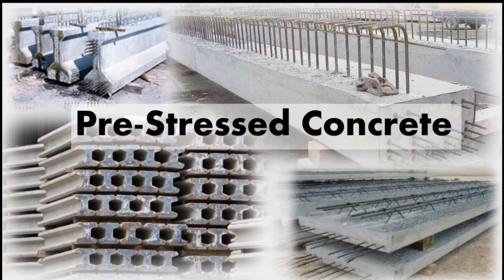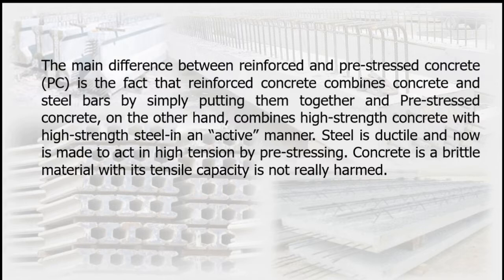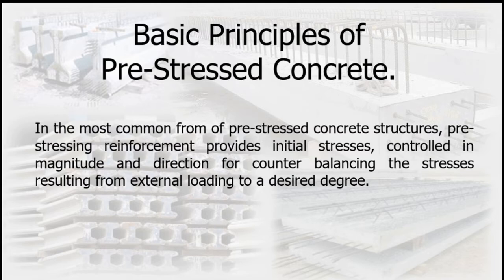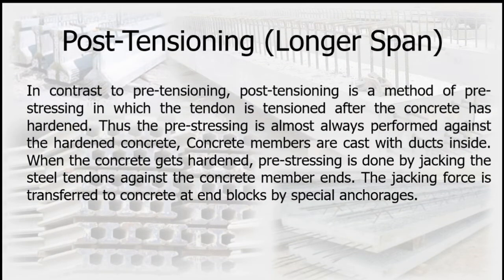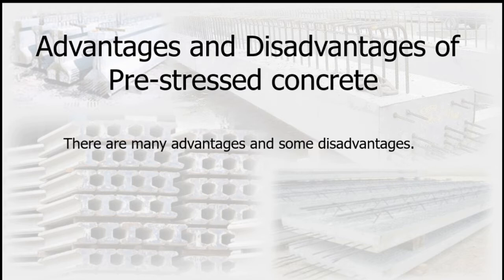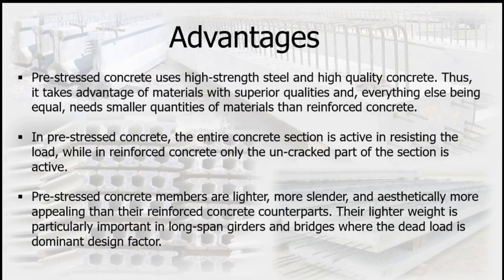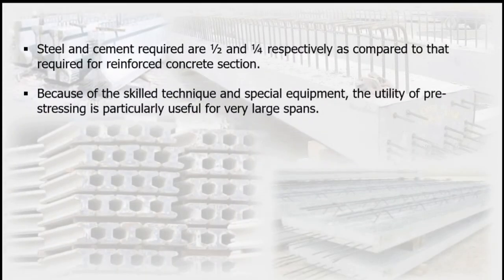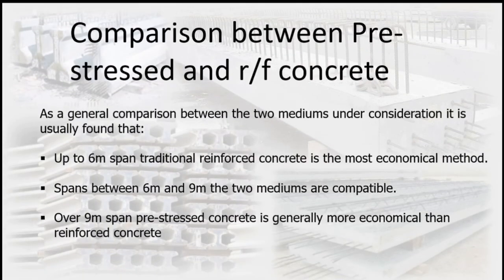Prestressed concrete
In this video I will explain you following topics.

Contents
0:00- Introduction
1:10- Prestressing
1:23- Application of Pre-Stressed Concrete
1:45- Basic Principles of Pre-Stressed Concrete
2:10- Pre-Tensioning (Shorter Span)
2:46- Post-Tensioning (Longer Span)
3:26- Some basic Principles of Pre-Stressed Concrete
4:00- Advantages of Pre-stressed concrete
5:53- Disadvantages of Pre-stressed concrete
6:37- Comparison between Pre-stressed and r/f concrete
7:12- End